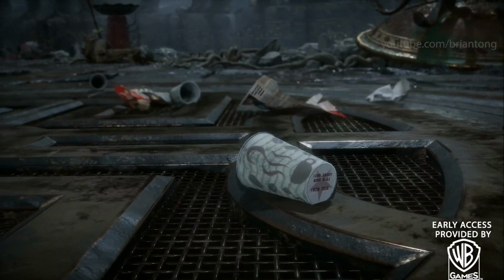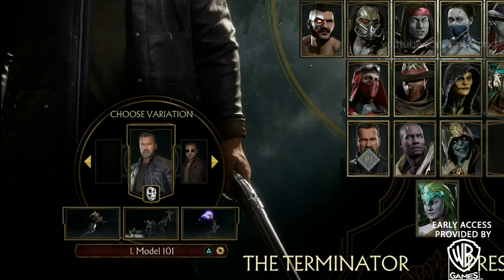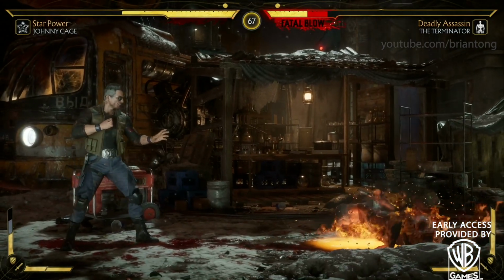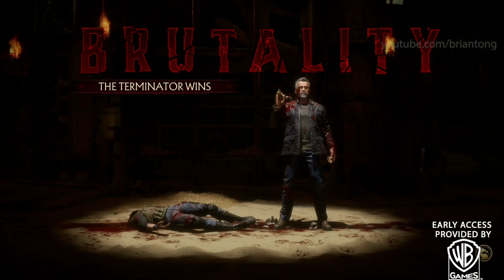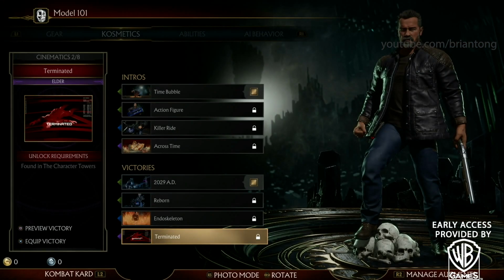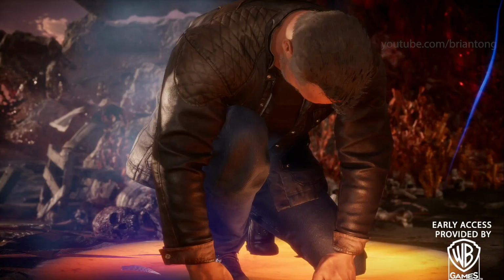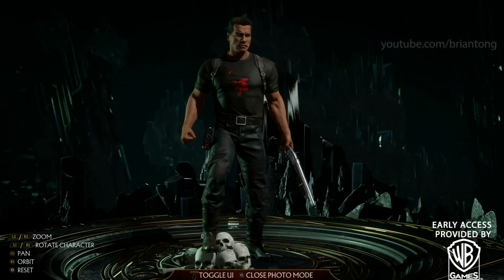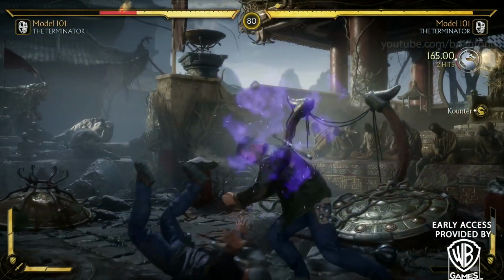Mortal Kombat 11: Terminator T-800 In-depth w/ Fatalities, Brutalities, Gameplay, Intros & Skins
This is an in-depth breakdown of the Terminator T-800 in Mortal Kombat 11’s Kombat Pack featuring Arnold Schwarzenegger!